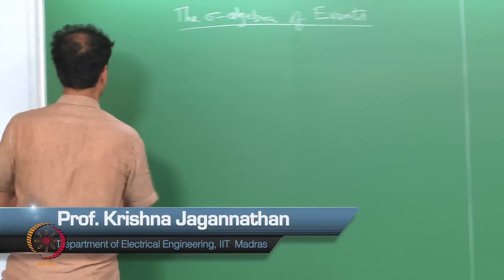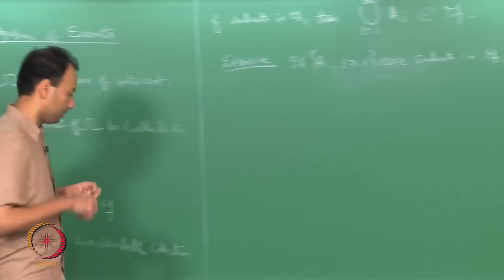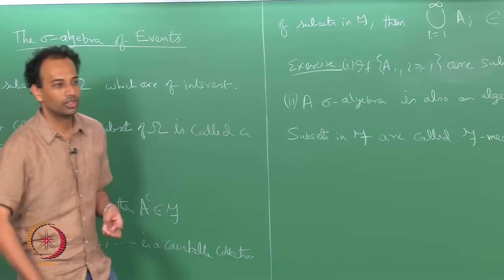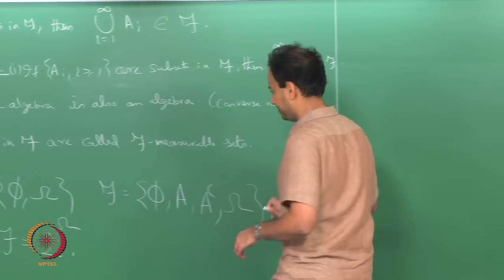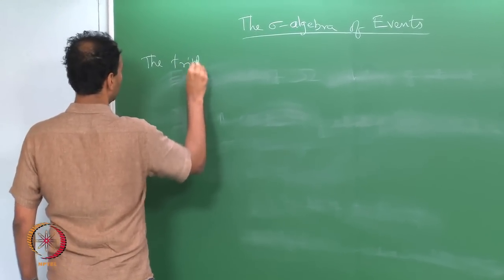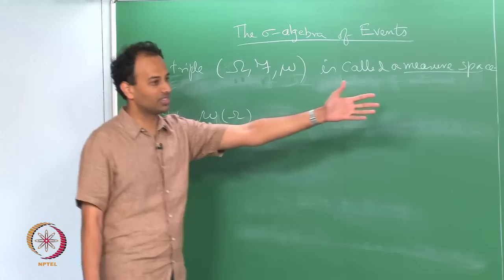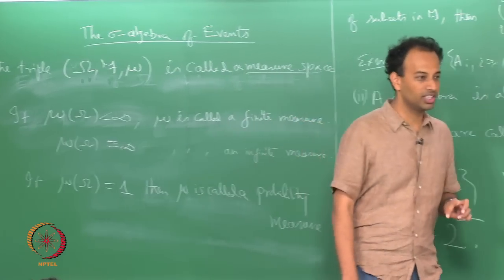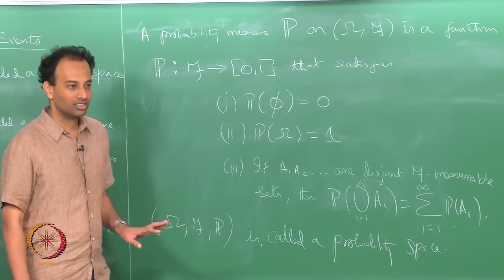Mod-01 Lec-05 PROBABILITY SPACES-2